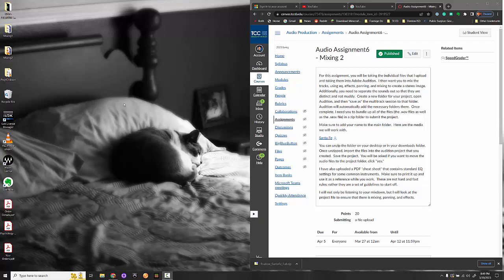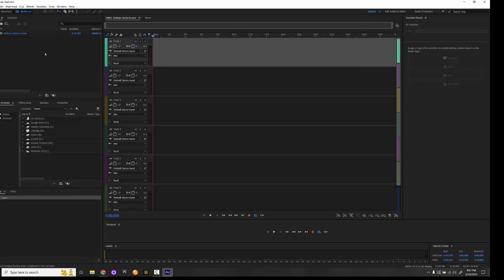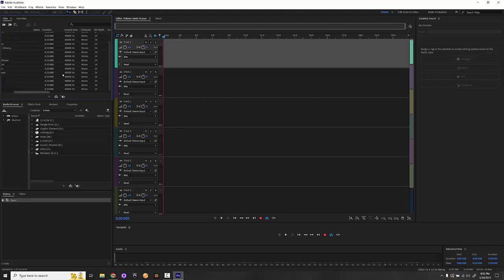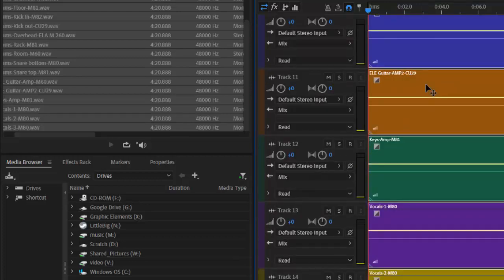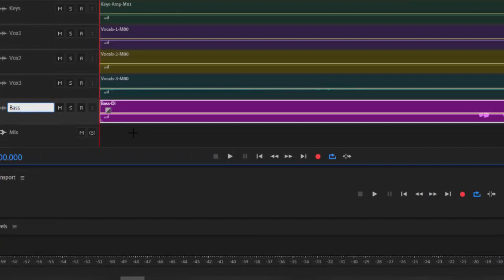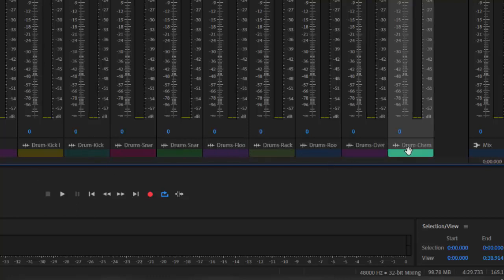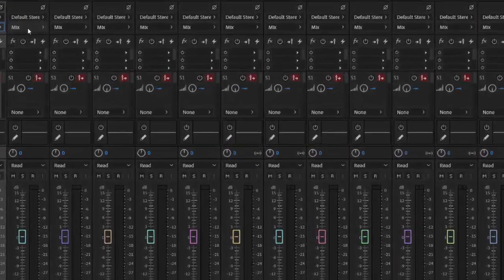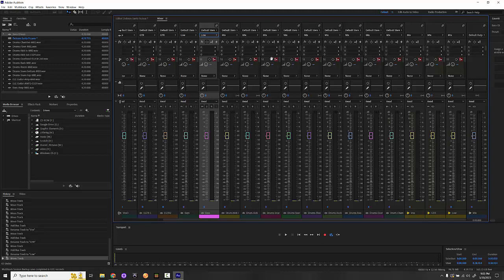Santa Fe Multitrack Setup, Part 1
This is an overview of the setup for a multitrack project in Adobe Audition.  We are using a 16-track recording, grouping "like" instruments into busses, and outputting a stereo file.  Essentially, we are creating a 16x4x2 virtual mixer to help simplify the mixing process.  Yes, there's a bit of work on the front end, but it makes kife easier on the back end.
This video is just the setup process; the actual mixing will be a part of a later video.